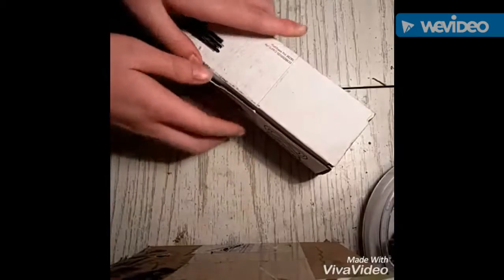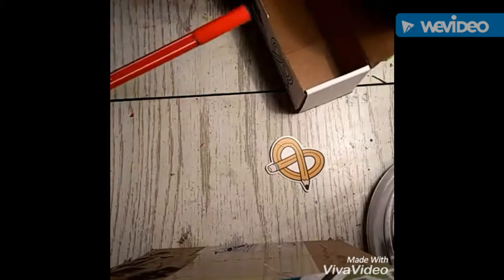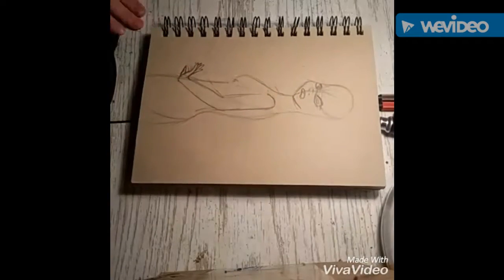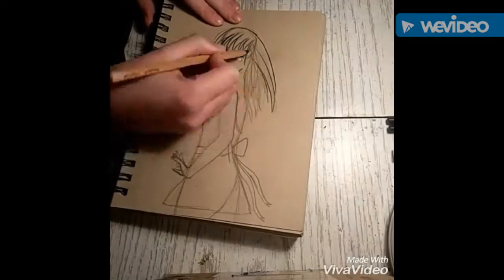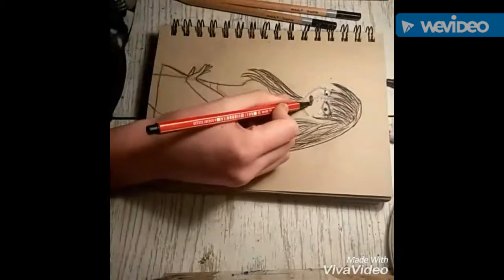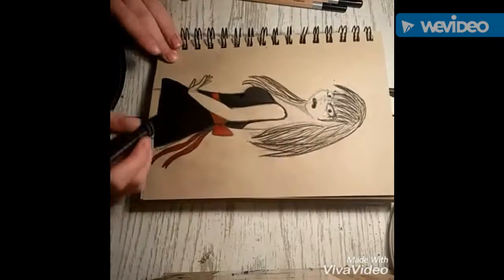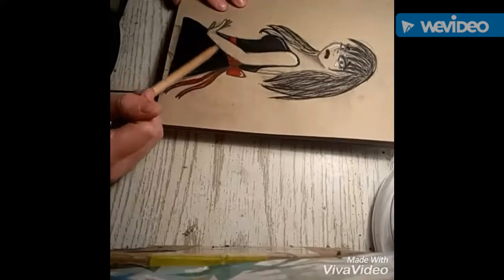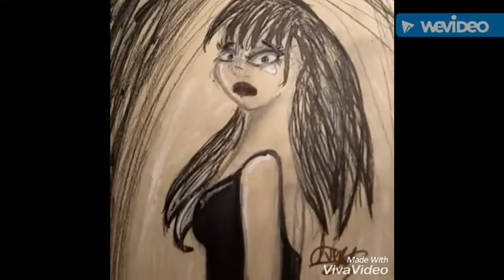ArtSnacks February 2017 || Elephant Girl Art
This is ArtSnacks 2017! I hope you like it!